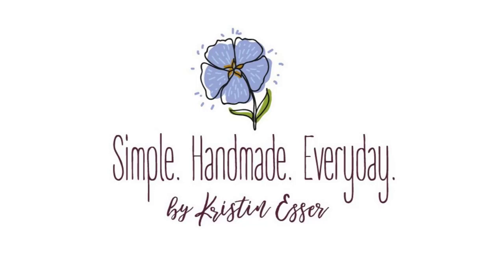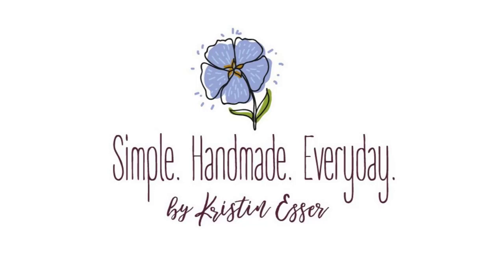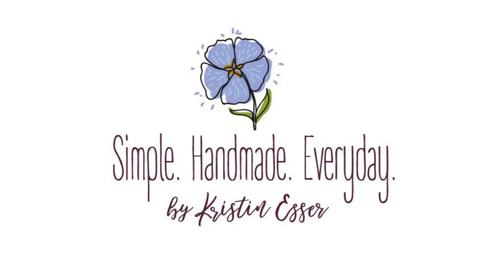Episode 69: Simple Handmade Everyday Podcast (audio only)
In this episode, I chat about getting out of a creative funk, a wonderful quilt planner, books to help you to develop your creativity, and some great summer books.